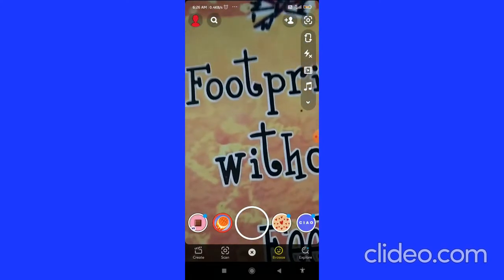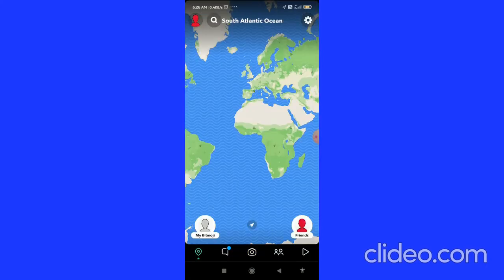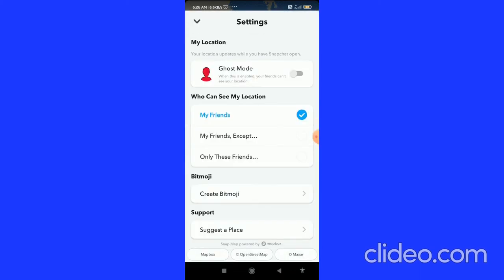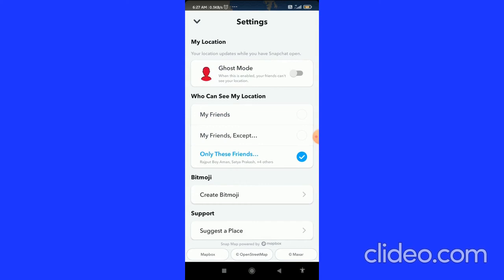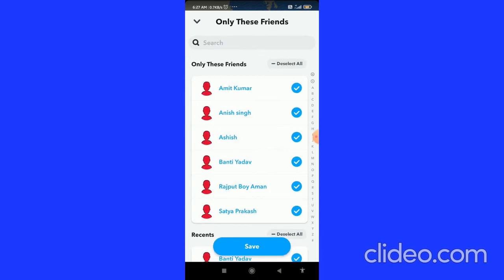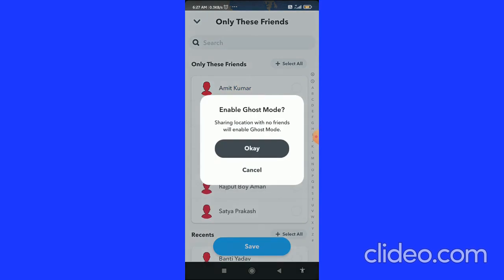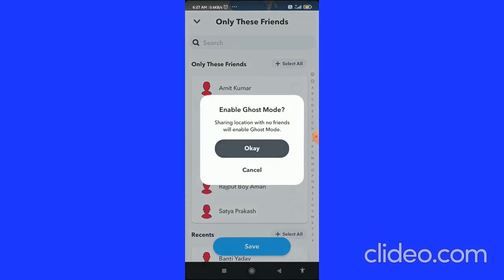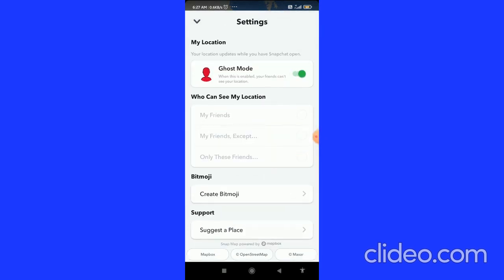How To See How Many Friends You Have On Snapchat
,See How Many Friends You Have On Snapchat NetArtener,netartener,Netartener Noteartener,NoteArtener,noteartener,note artener